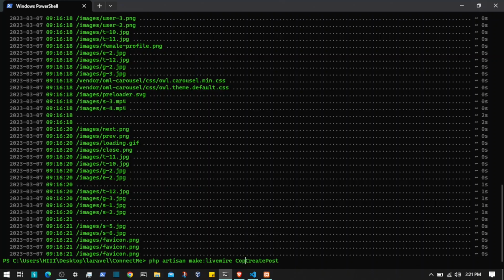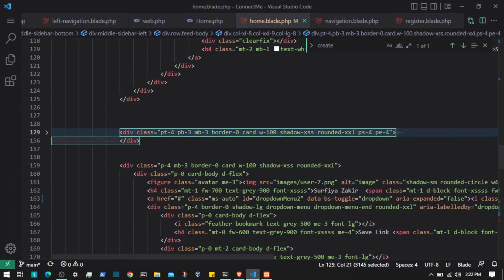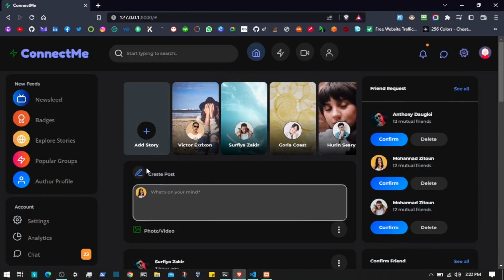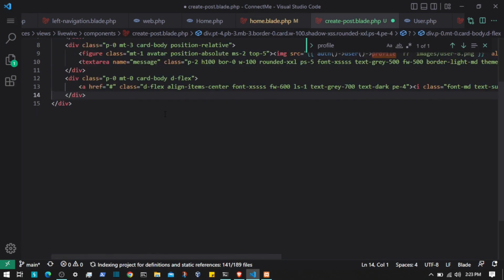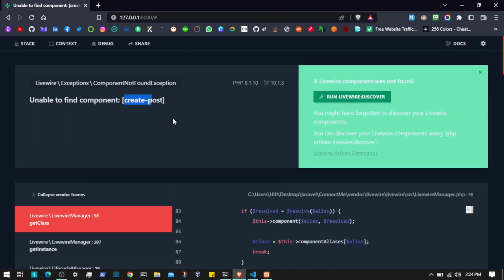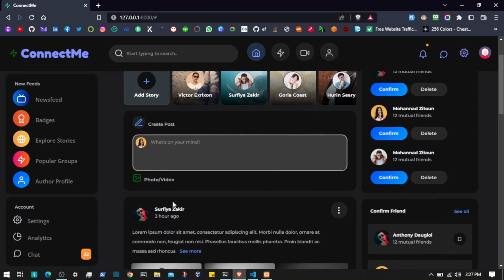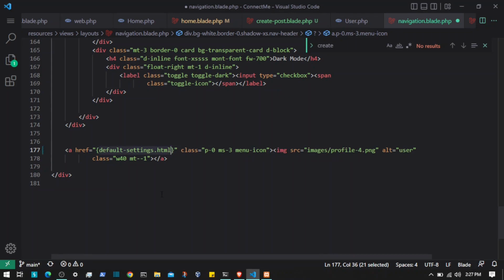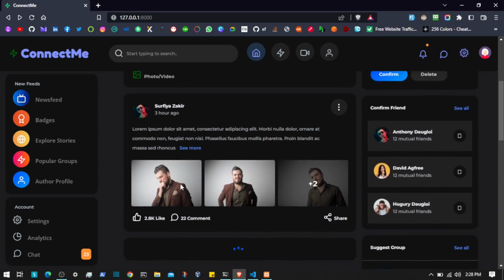Let's Create Component for Create Post Page || #15 || Social App with Laravel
Let's Create Components for Create Post Page || #15 || Social App with Laravel